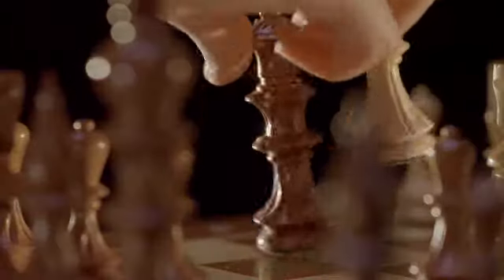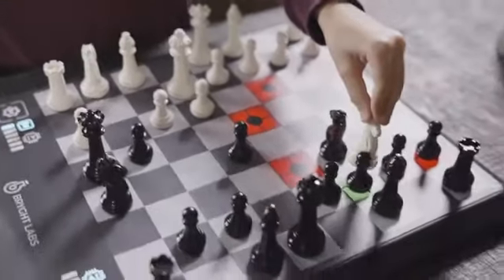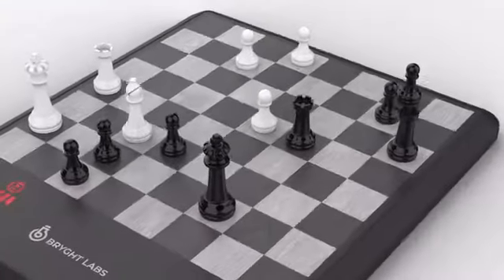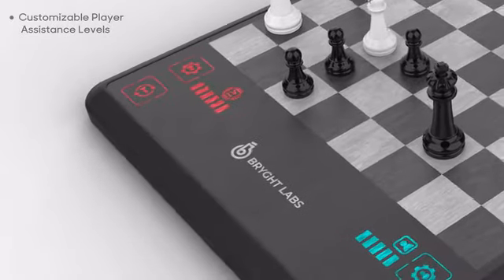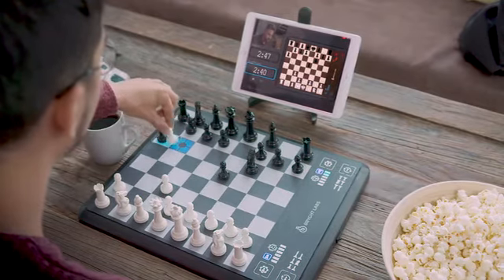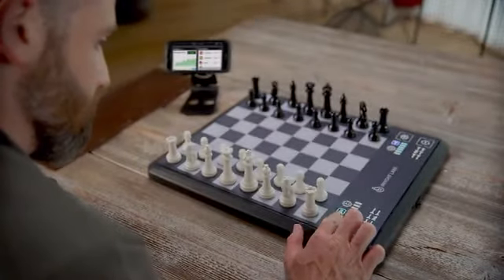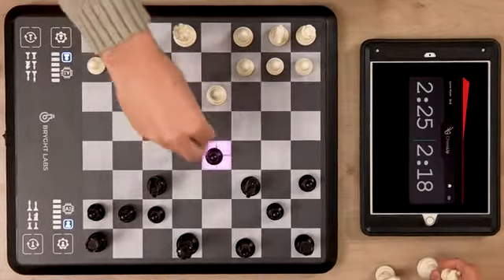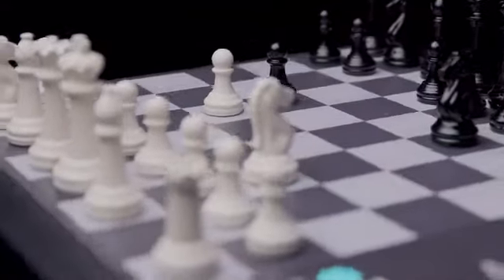ChessUp | Level Up Your Chess Game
An incredible, connected chess board with a built-in chess instructor that lights up all possible moves according to strength.

Imagine learning how to play chess from the best chess engine in the world. Picture sharpening and fine-tuning from the grandest of chess masters. Envision getting so good you can school your chess-enthusiast neighbor (take that, Phil).